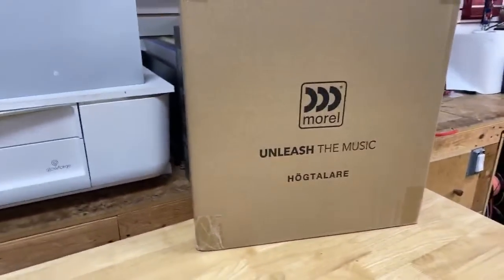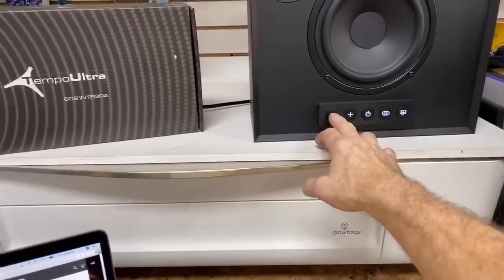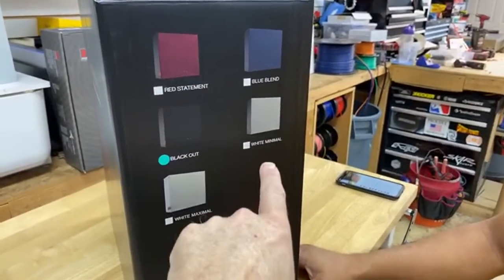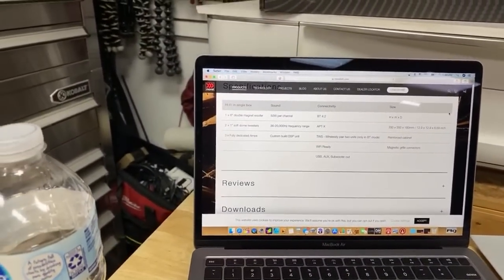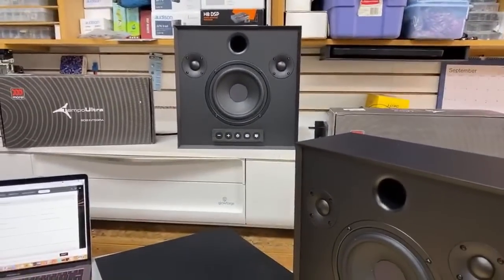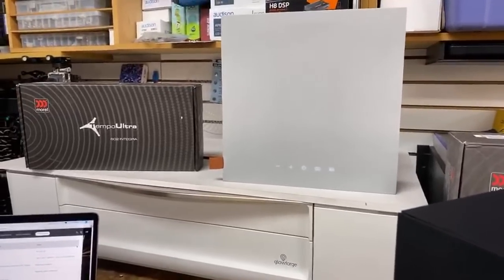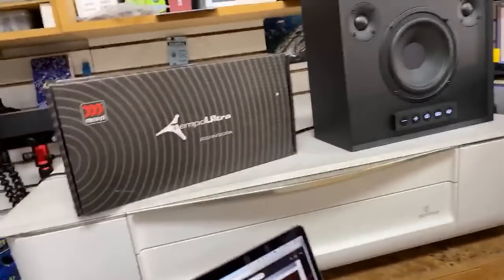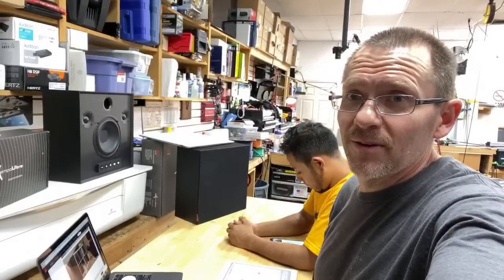Check out the Morel Högtalare ikea speaker system